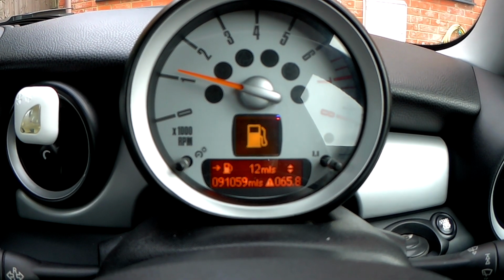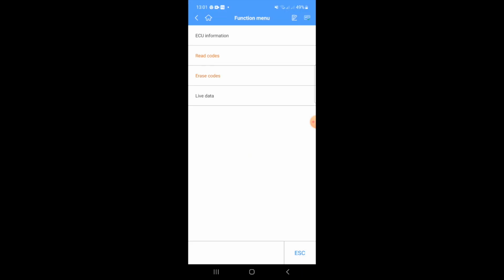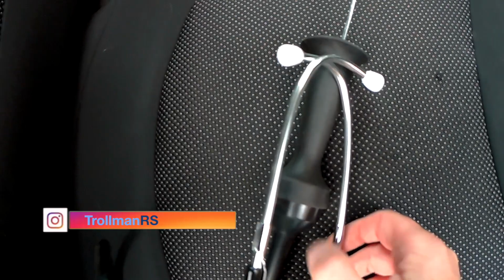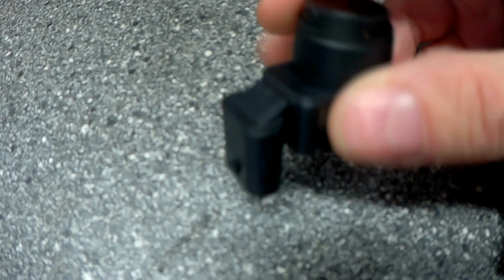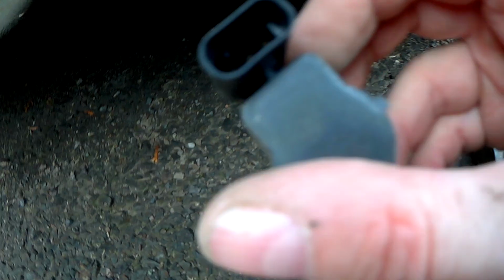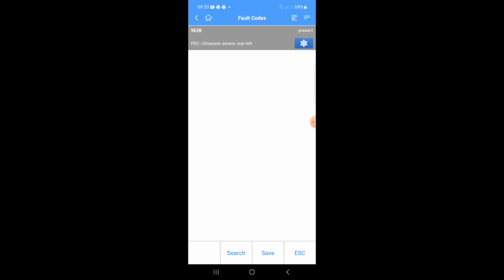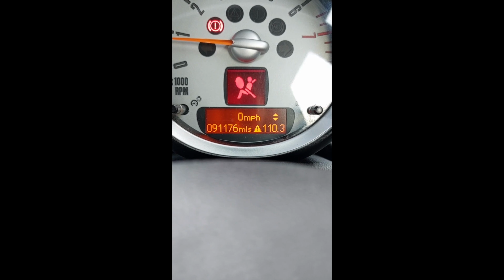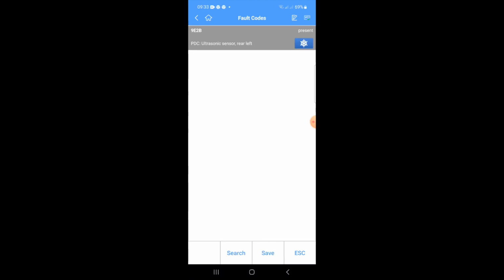Mini R56 parking sensor not available - repair diag how to. BMW R55 R57 PDC - FIXED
Today I fix not 1 but 2 faulty parking sensore on my Mini Cooper Clubman, here I show you the tools I used and how I did it.